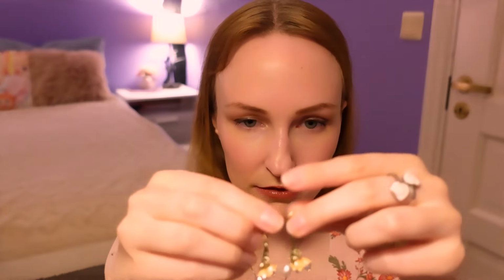ASMR | Doing your Makeup & Choosing your Jewelry🌸 (Soft spoken Personal attention)🌸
Let me do your makeup and putting on jewelry~

Timestamps:
00:00 - Intro
00:08 - Doing your makeup~
16:51 - Choosing Jewelry~

💞 The makeup in the video:
Foundation: Blur
Concealer: The Balm
Eye shadow palette & Eyeliner: The Body Shop
Eye shadow brush: Lily Lolo
Mascara: e.l.f.
Lip stick: Idun minerals (it's not the lipstick I'm wearing in this video)

✨Welcome to my ASMR channel!🌸

Hei! Jeg heter Veronica og jeg lager asmr videoer hver uke🌸🌸 Jeg håper videoene mine får deg til å slappe av🌸🌸

You are enough💕